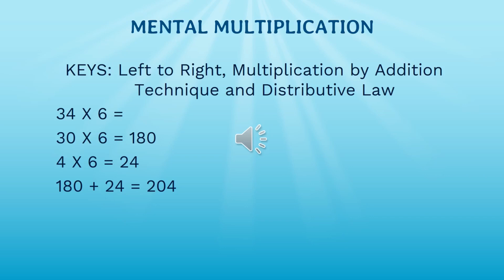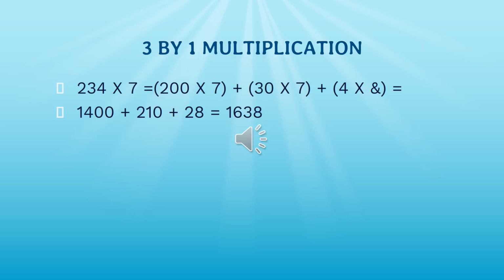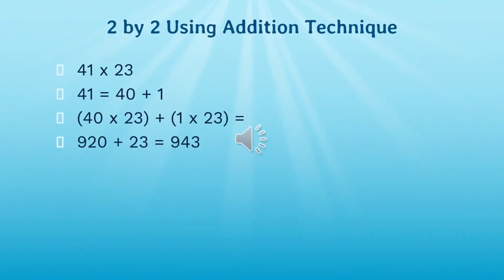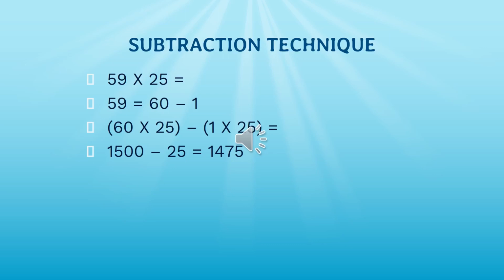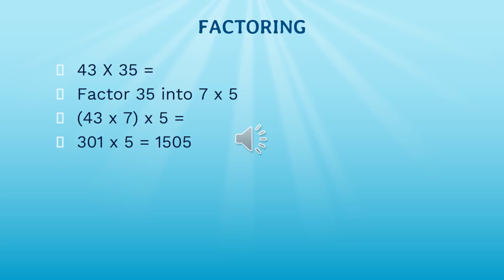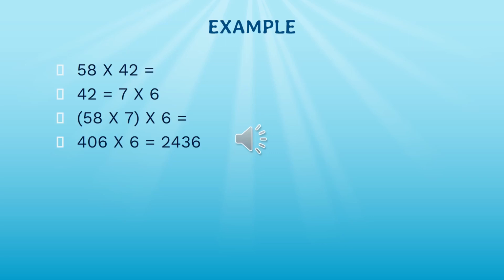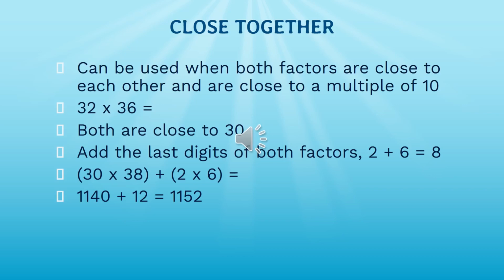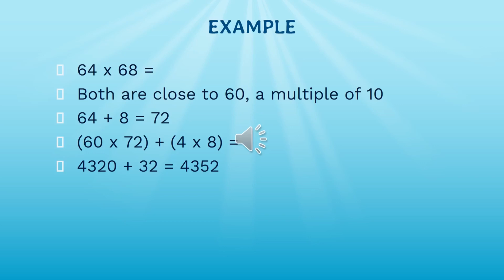Mental Math Part 2: Mental Multiplication Techniques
Covers Mental Math techniques for multiplication like addition, subtraction and close together technique among others.